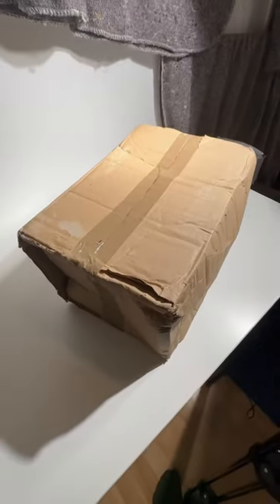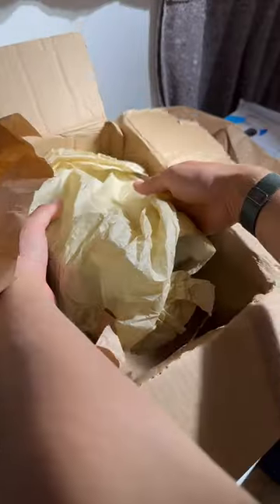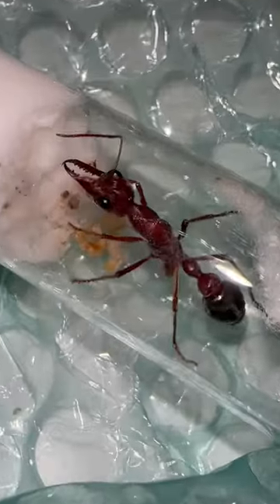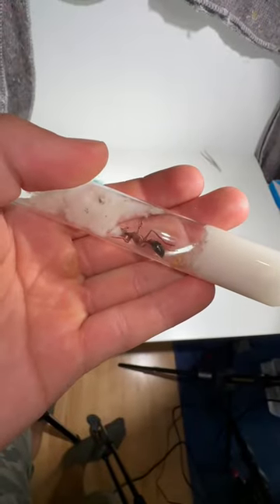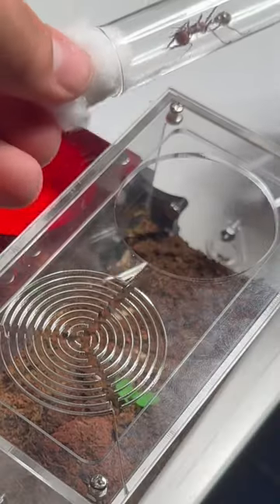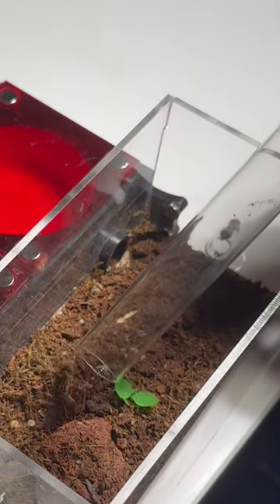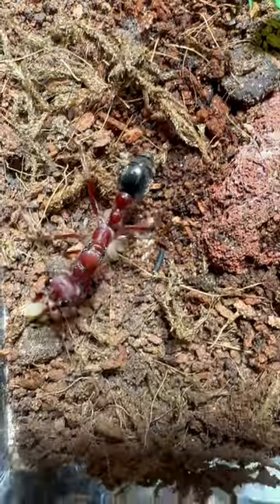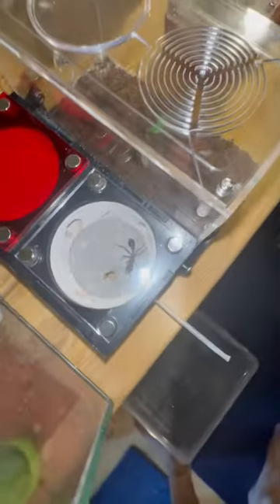Worlds Biggest Bull Ant Queen!